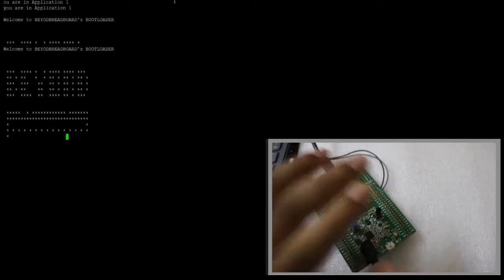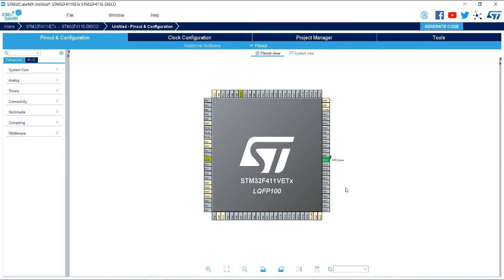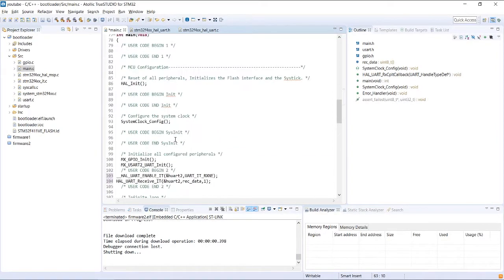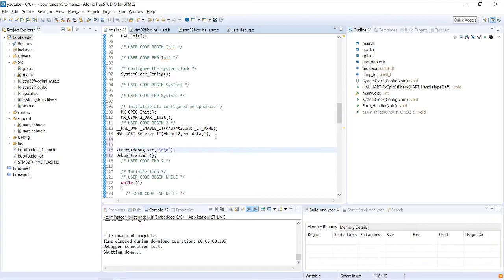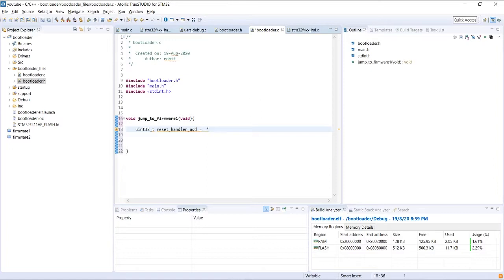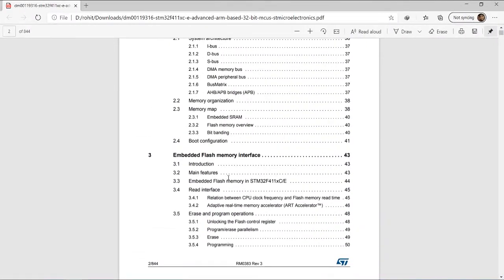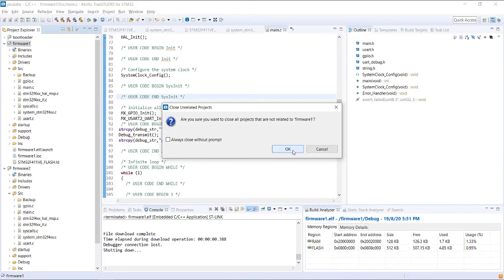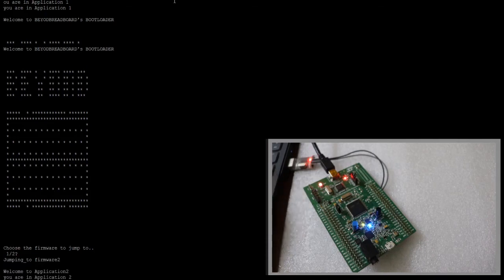How to Dual-Boot STM32 micro-controller | BootLoader Design | CUBEMX+TrueSTUDIO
I have dual-booted my stm32 microcontroller with two different firmware.

STM32F411E- Discovery board + Atollic TrueSTUDIO + stm32CUBEMx

This is a very interesting way to have different firmware on your stm32's flash memory and run the required firmware at that instance.